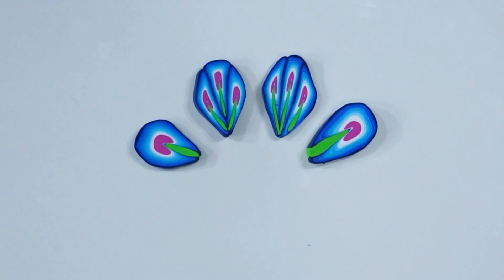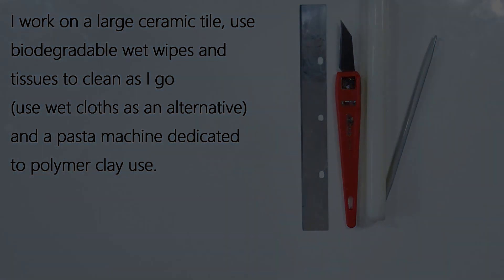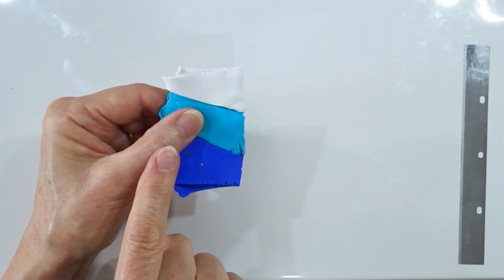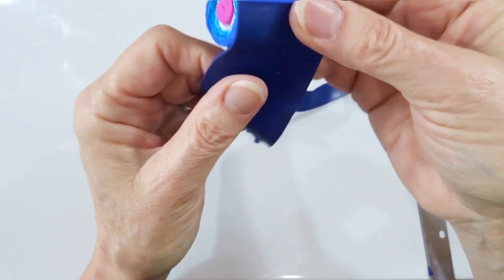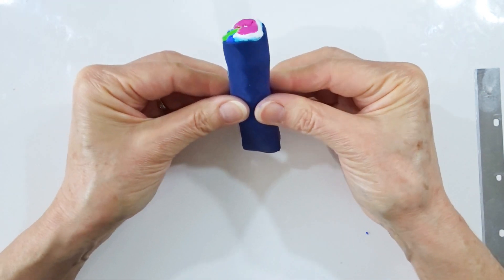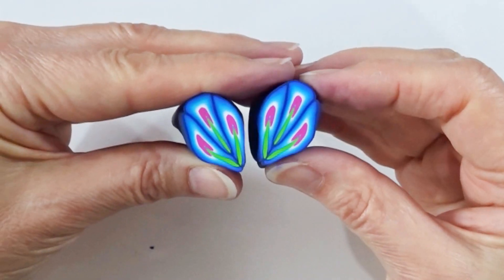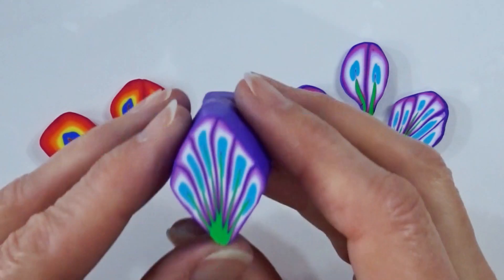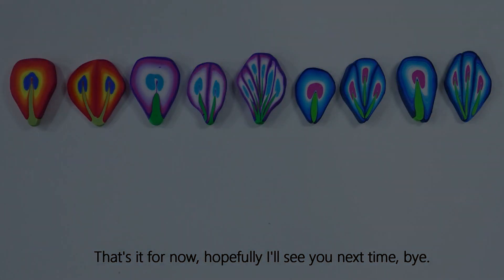Quick and Easy Petal Cane in Polymer Clay.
This is a quick and easy cane that is perfect for beginners and experienced clayers alike. I show you how to make it either using a pasta machine, or without one. So, sit back, relax, and watch as the process unfolds, then have some fun and make your own.

I also have a number of Polymer Clay PDF Tutorials to buy in my Etsy shop, PolyOriginals

I used FIMO Soft Polymer Clay, but all well-known brands of polymer clay will work well for this project.

Polymer Clay is oven baked, always follow the manufacturer’s instructions for the brand of clay you are using.

Other equipment you need is:
A polymer Clay Blade
Craft Knife
Small roller
4mm Cable Needle – or something similar
A Tile or similar to work on, and Biodegradable wet wipes, or wet cloths to clean your hands as you work
Optional - Pasta machine dedicated to polymer clay use (if you have one).

If you do not have a pasta machine, you can roll the clay between two even stacks of playing cards to get an even thickness in your sheet of clay. Settings 8 and 9 on my machine are 1 playing card thickness, setting 7 and 6 are 2 cards thick, setting 5 is 3 cards, setting 4, 4 cards, setting 3 is 5 cards, setting 2 is 6 cards, setting 1 is 7 cards and setting 0 is 8 cards thickness.

Here are a few suggestions of other videos I have done, where you can use this petal cane to make:

But have a look through my other videos too, as this cane can be used for many other options too.